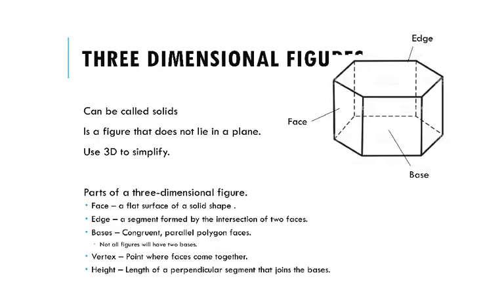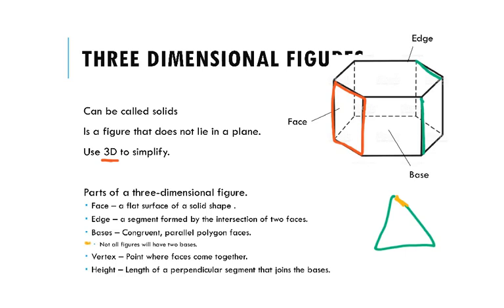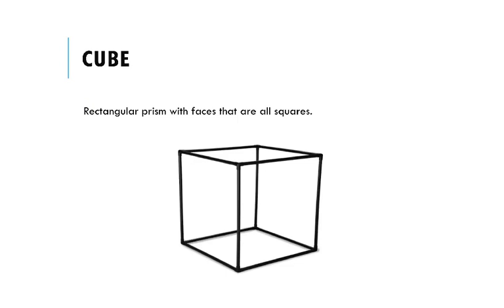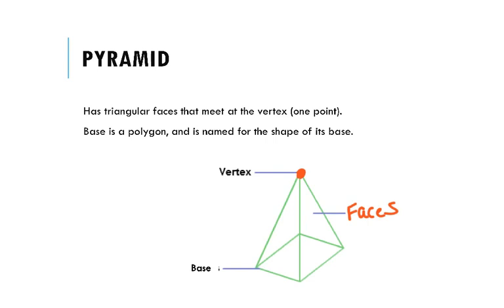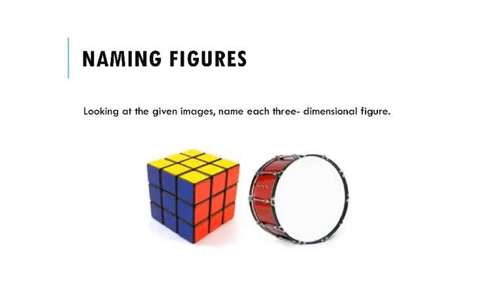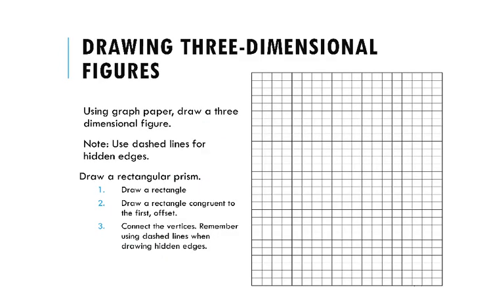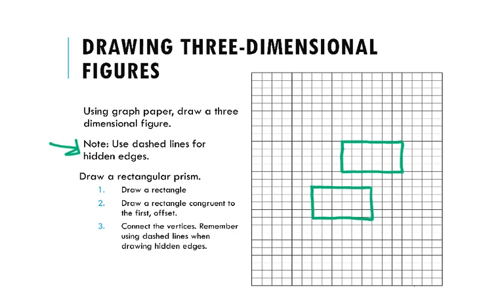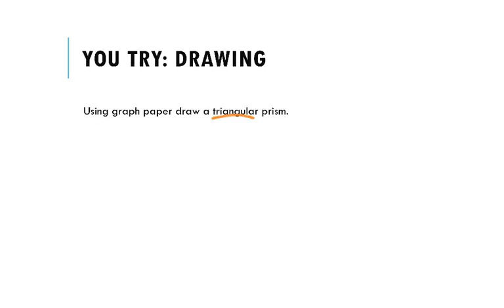7th Grade Lesson 7.1